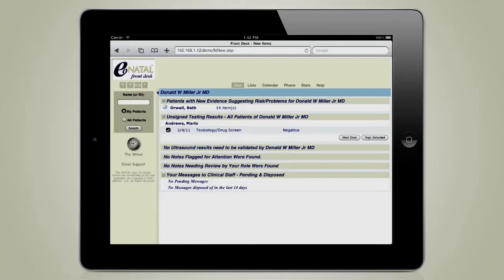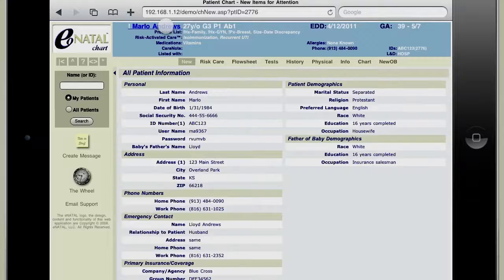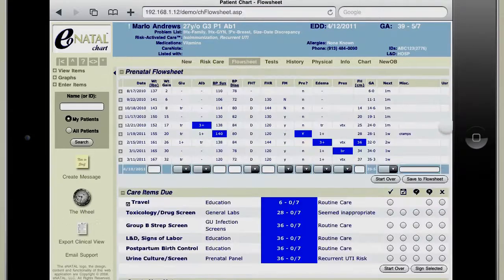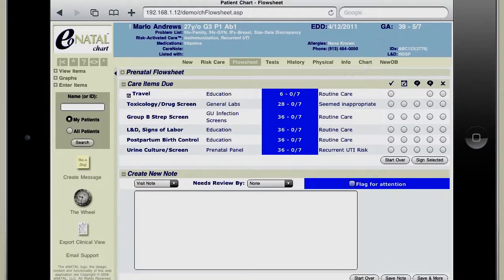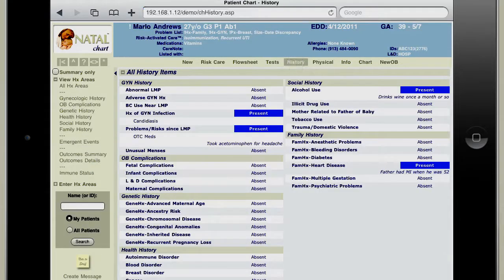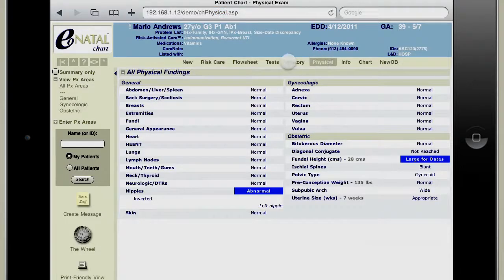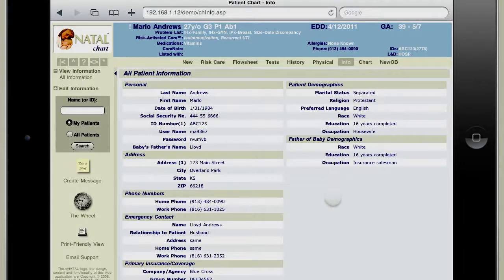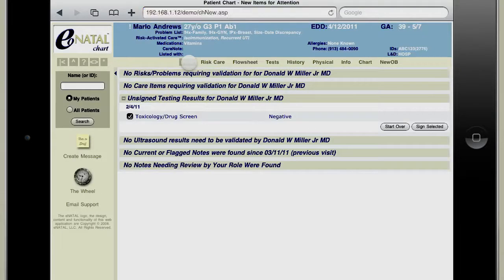eNATAL - Chart Overview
This is a quick overview of the eNATAL Chart, a digital prenatal record.

eNATAL is a cloud-based service for intelligent online prenatal records in-use for over ten years across the United States, as demonstrated on an iPad 2.